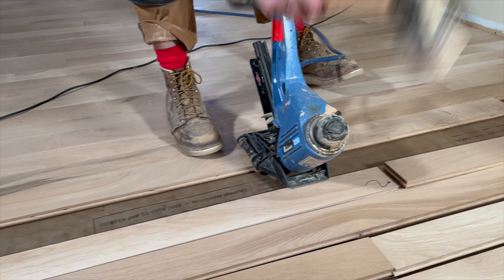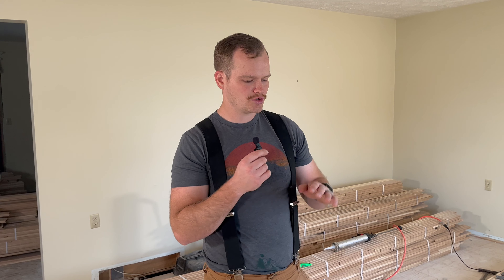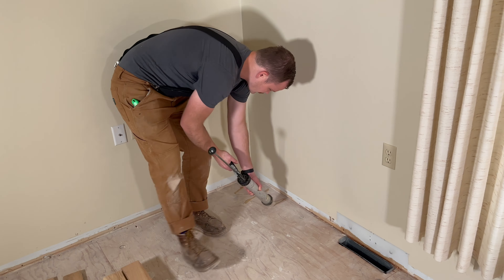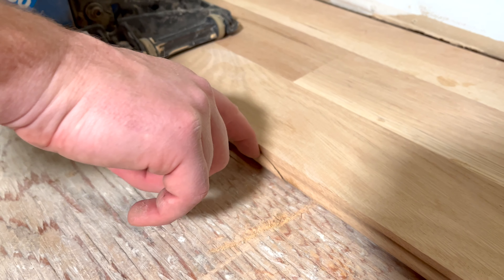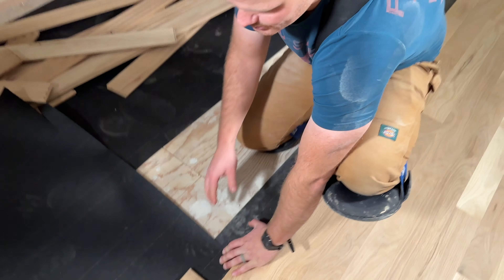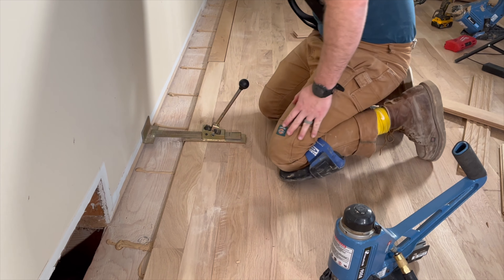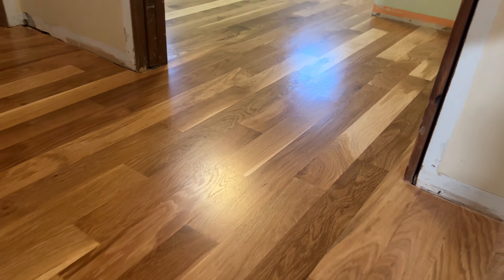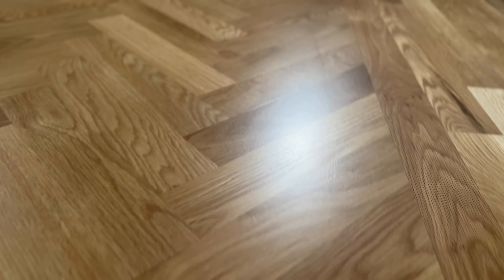How To Install Hardwood Floors (DIY Masterclass)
Want to learn how to install hardwood floors? This is a highly detailed DIY masterclass on everything related to installing your hardwood floor. We cover the tools needed including hardwood nailers, saws, and mallets. From there we will cover how to prepare the house for wood floors. Starting with subfloors and moving on to what trims need to be removed. From there we will cover how to set your starting line, how to work around different obstacles, and when to use what floor-nailing gun. We will cover moisture retarders to keep your wood floors safe and how to prevent them from squeaking. Hardwood floors are a huge investment and whether you're going to DIY them yourself or hire a pro, this video will teach you everything you need to know about installing new hardwood floors.

Pro knee pads length